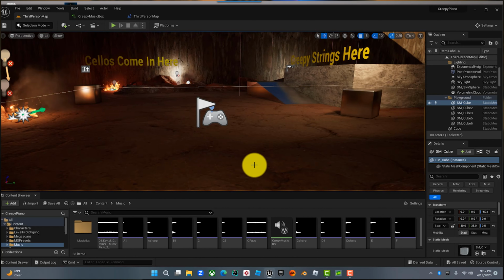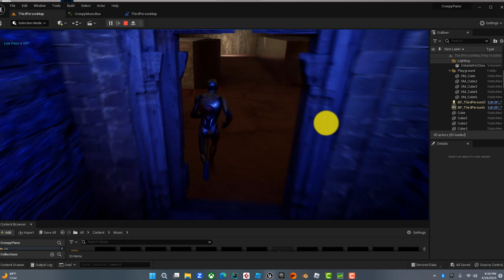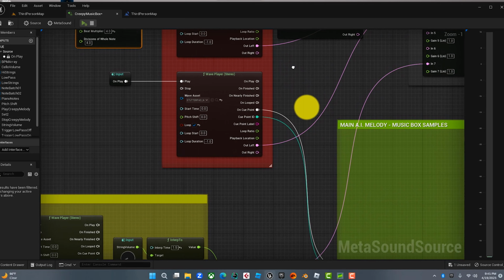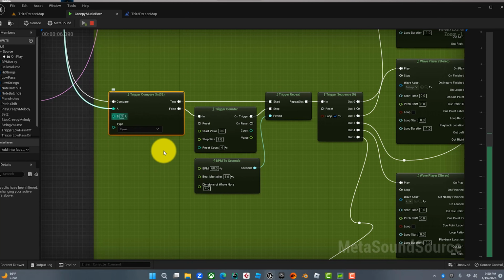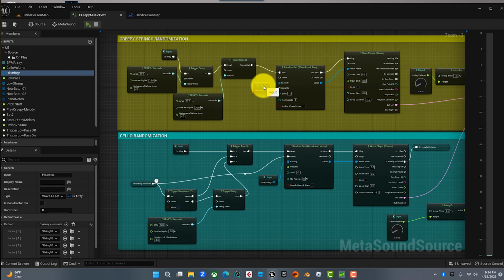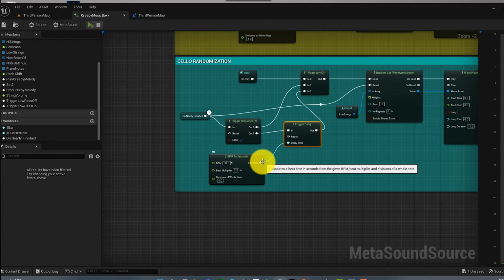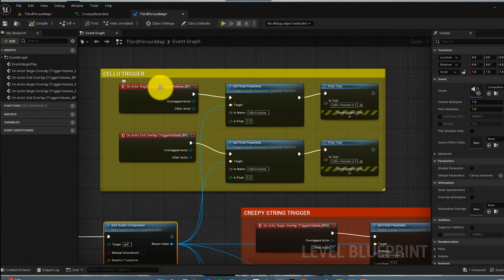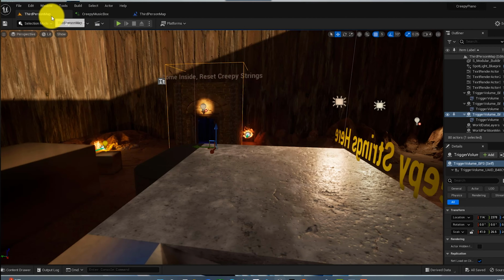Generative A.I. Game Score: Ambient Horror Deep Dive with UE5 Metasounds and Blueprints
00:00 Introduction
2:24 - Unreal Session Overview & Demo
9:25 Metasound Overview and Deep Dive
12:58 - Cue Points and A.I. Generated Melody Sampler
20:07 Creepy Strings Randomization
23:38 Cello Randomization
26:28 Low Pass Filter Logic
29:00 Blueprint Overview and Logic
34:54 Conclusion

As promised, here is an in-depth walk through and break down of my previously posted ambient horror type "exploration" underscore that I composed in the Unreal Engine 5 using a combination of composed music audio and generative procedural scripting, as well as turning a Metasound into a sampler for a creepy music box instrument.

We will look at the extensive use of TRIGGER SCRIPTING, the over all conceptual layout of my audio stems, the A.I. Generated Creepy Music Box sampler melody. We will also check out the basic BLUEPRINT logic to make it all work with trigger boxes.

I also built this quick cool little dystopian world to go with the vibe!

Using some fun code and some musical math, I created an endless soundtrack that stays fresh, dark, a little creepy and never repeats.

You'll hear some dark ambient pads, complex generative music box melodies - used sort of like a sampler, as well as string figures that randomize and syncopate periodically.

Enjoy! - Fuller

Brian Michael Fuller is an American media composer and sound designer for Film, TV, Media and Video Games.

Fuller has composed and produced 500+ tracks for major TV Networks all over the globe. He has had music and sound design featured on networks such as BBC, Fox, CBS, MTV, E!, Spike, Showtime, OWN, BET, France 5, ProSieben Maxx, RTL 5, Nickelodeon, History, Discovery, Animal Planet, and A&E.
Fuller has done soundtracks, sound design and dialogue editing for companies including Toshiba, Cree Lighting and many others.